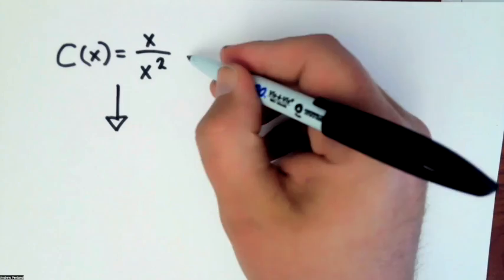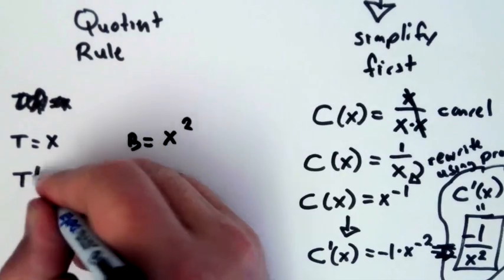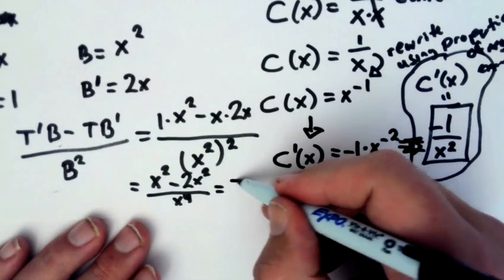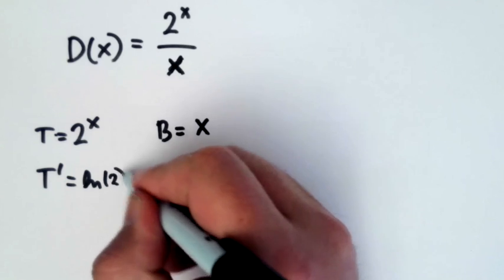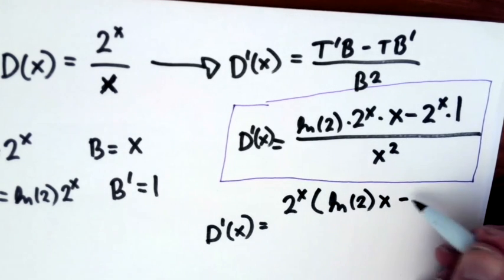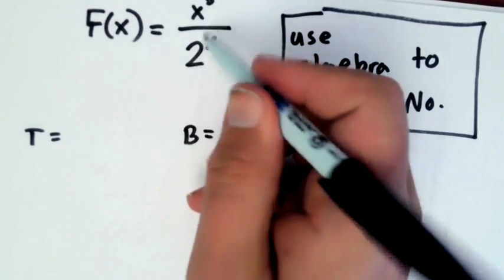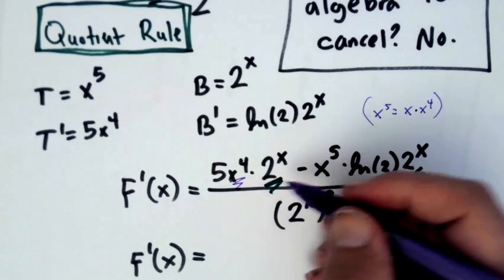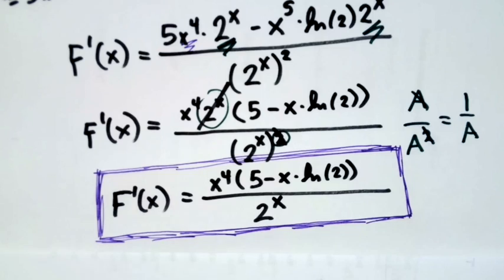More Examples of Quotient Rule.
These are examples that require algebra, but can be simplified after the fact using algebra.